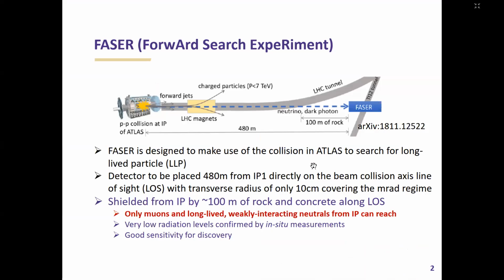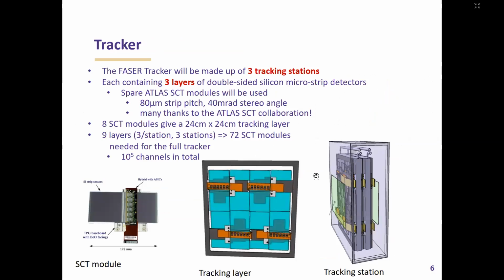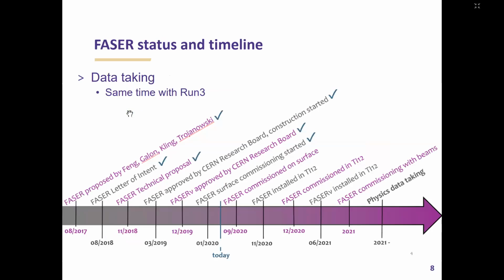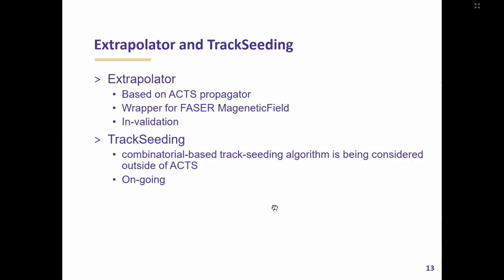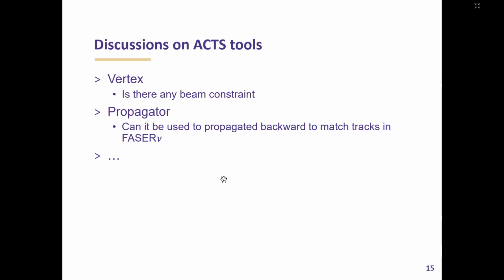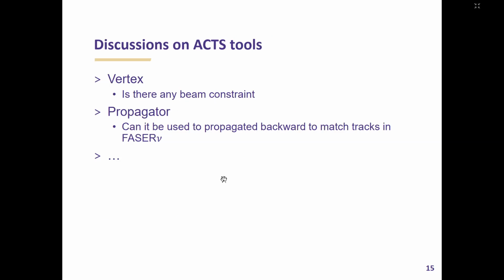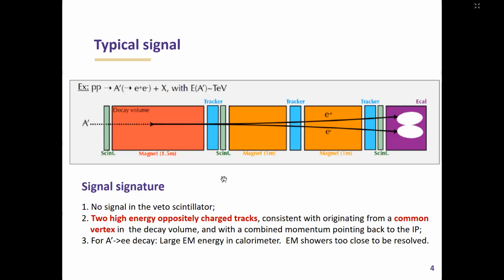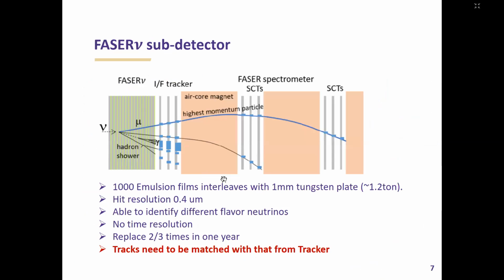FASER Experience (Ke Li)